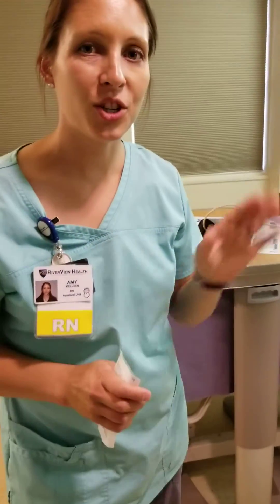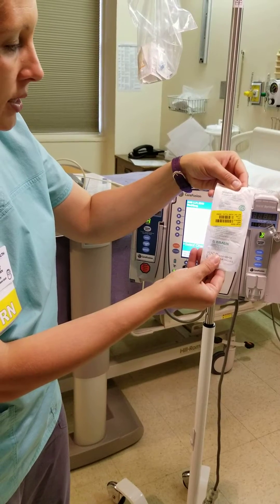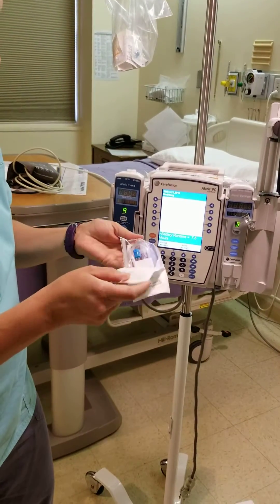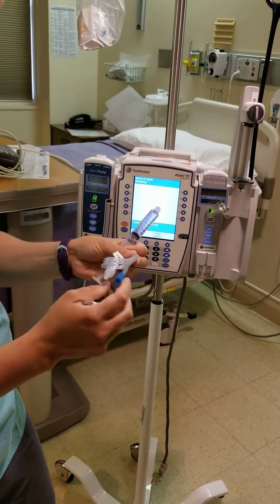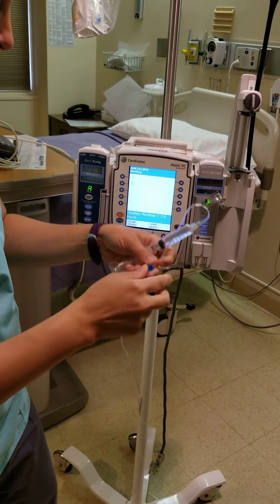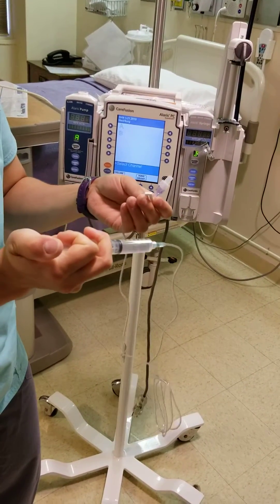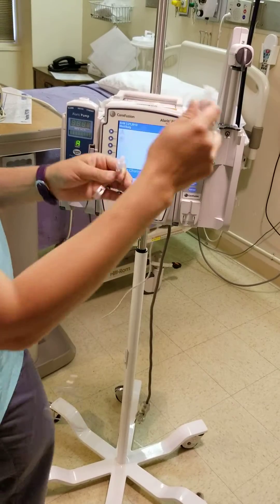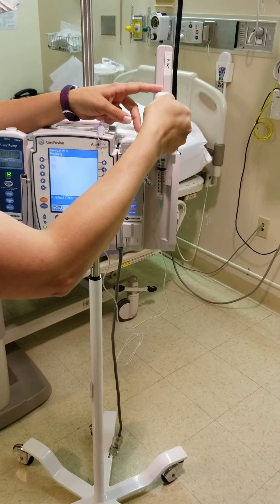Alaris Syringe Pump 1 of 2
How to set up syringe in pump